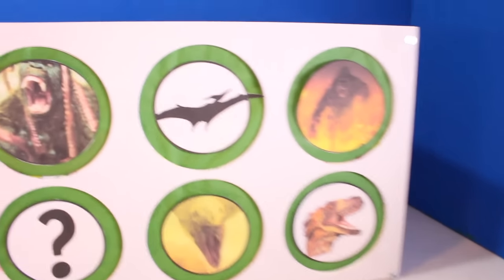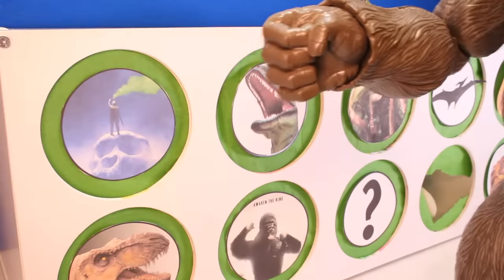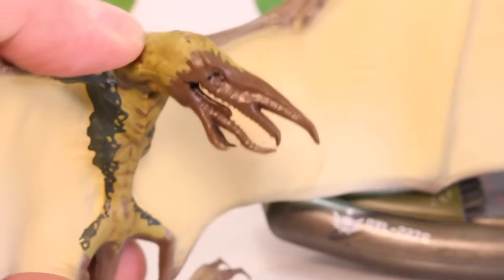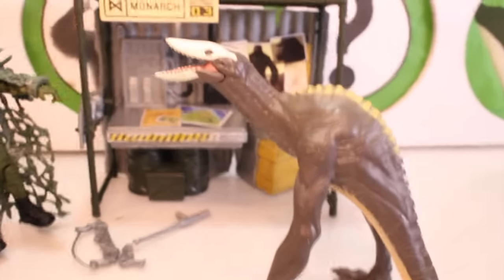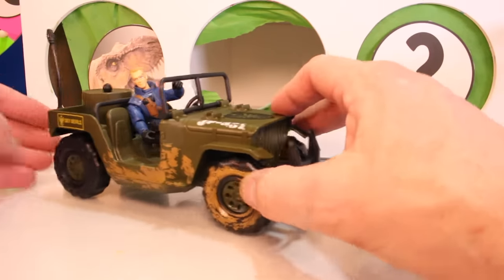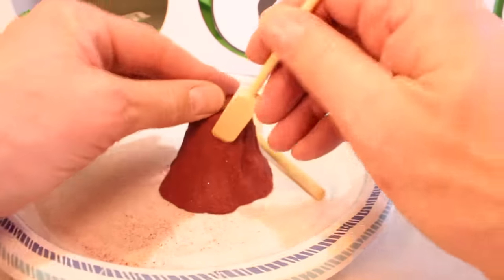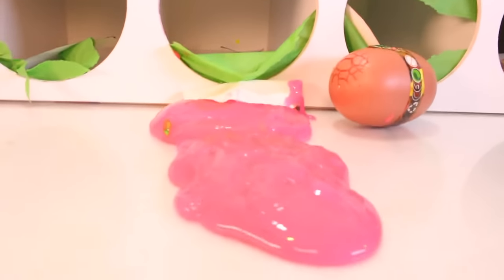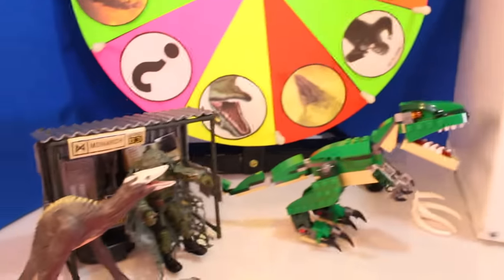🦍 KING KONG vs 🦖 DINOSAURS Spinning Wheel Slime Game (Skull Island vs Jurassic World)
Can you guess who will have the slime?  King Kong, Skullcrawler, T-Rex, Skull from Skull Island, Giant Octopus, Raptor, King Kong King Awakes or other other Titan or Jurassic World Dinosaur?  Watch this fun video and see some really cool dinosaur toys and King Kong toys from the Skull Island movie.

Mr. Rich